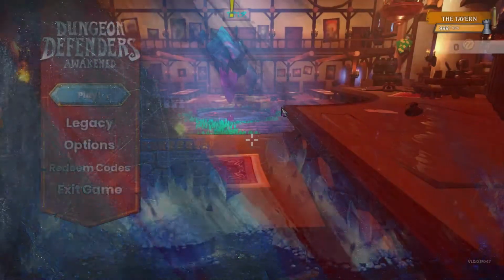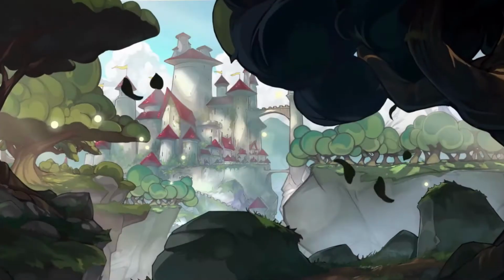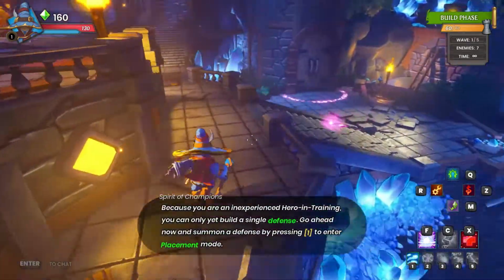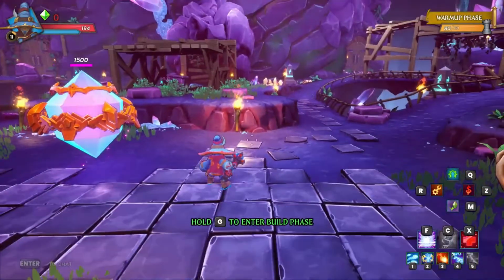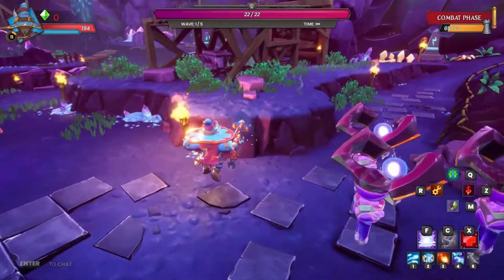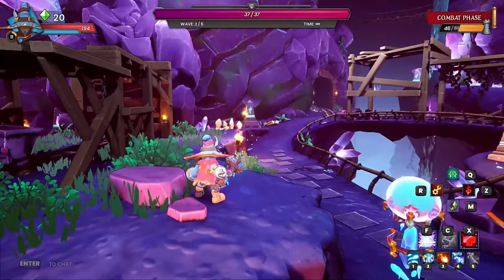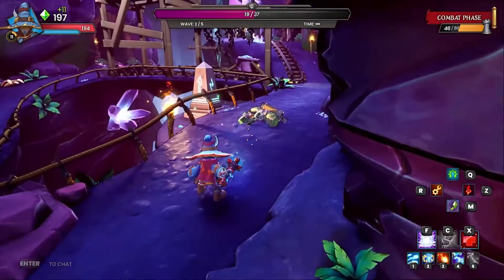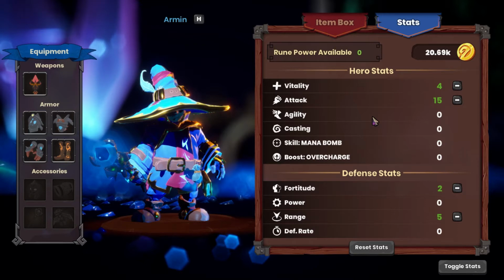Dungeon Defenders Awakened review and quick play through by Budget Gamers.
A quick review and intro to Dungeon defenders awakened.